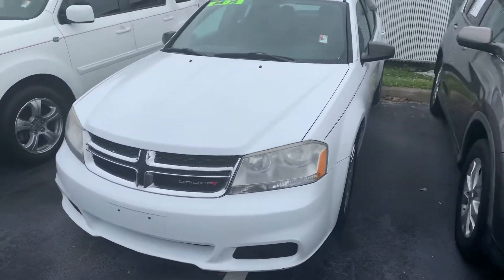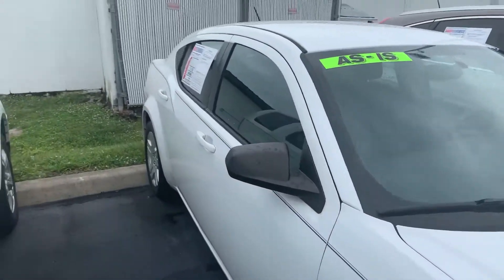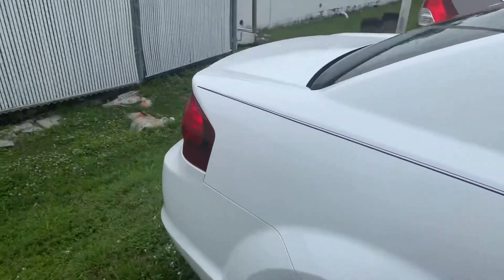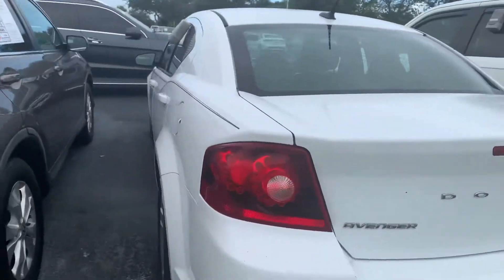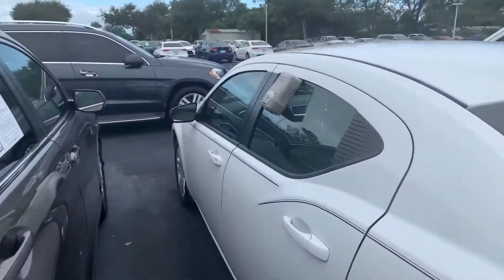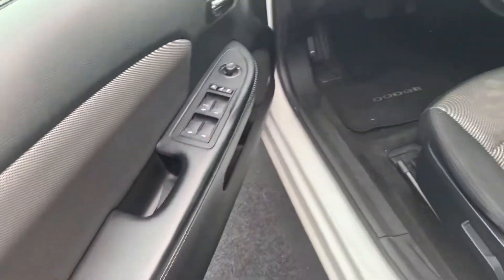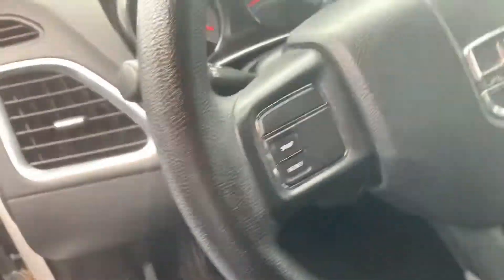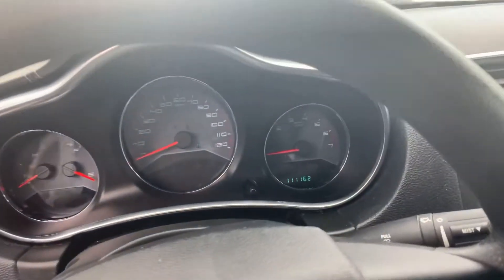Ross’ Avenger video by Roger at Toyota of Melbourne